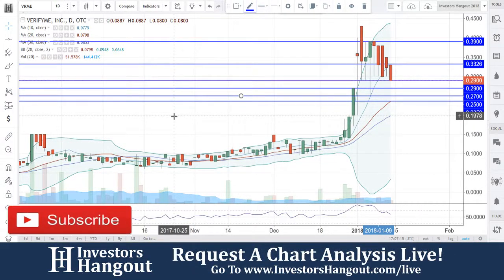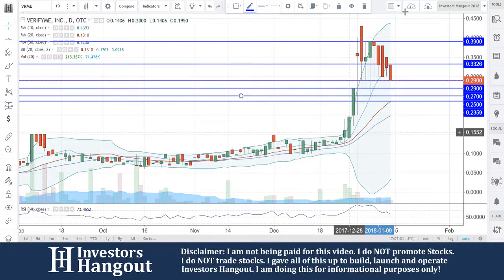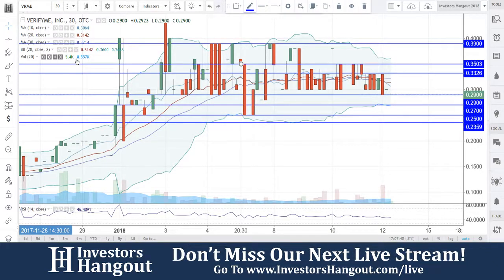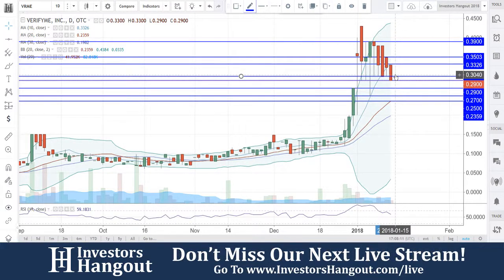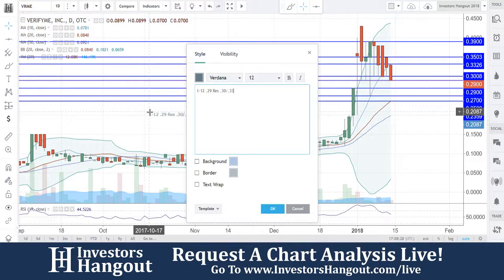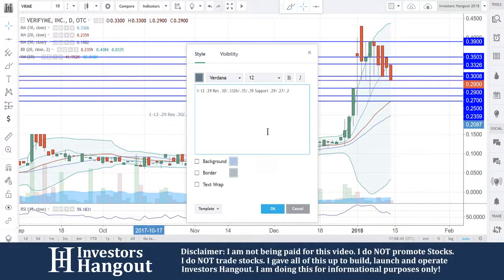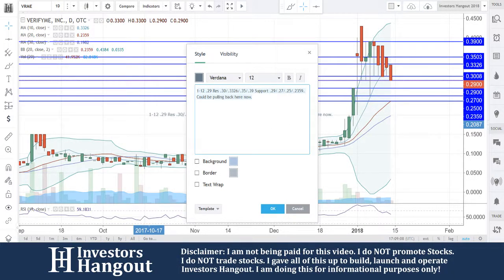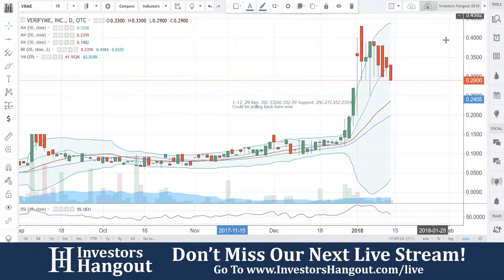VRME Stock Live Analysis 01-12-2018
VRME Stock Analysis (VerifyMe Inc.) as of 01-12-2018. Today we take a look at the current stock price and stock chart for $VRME.

If you are interested in others opinions, filings, financials, news or any other information about VRME be sure to check out the Investors Hangout Stock Message Board: